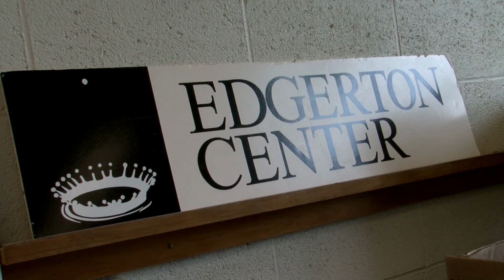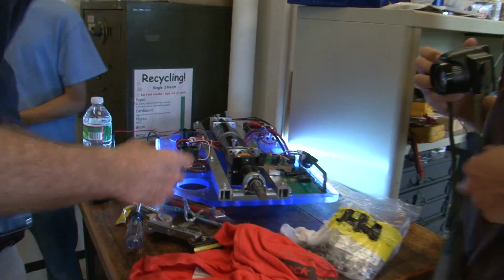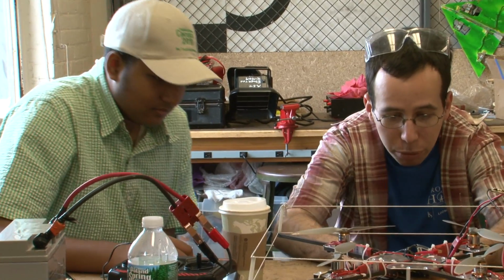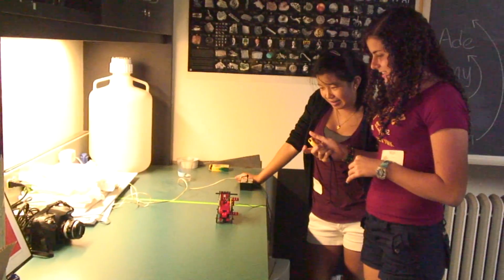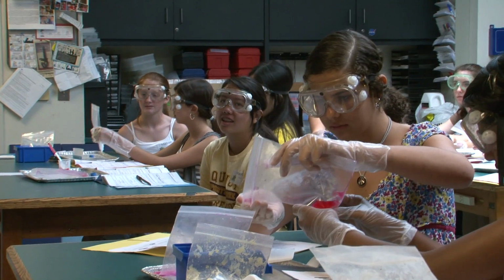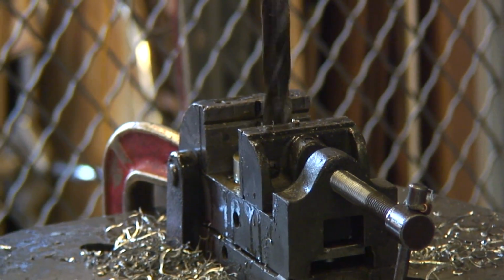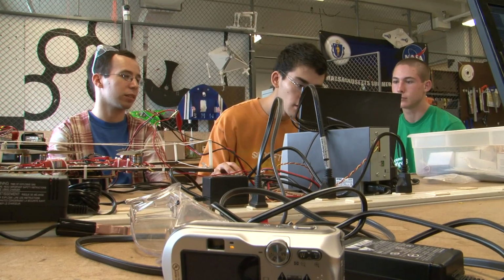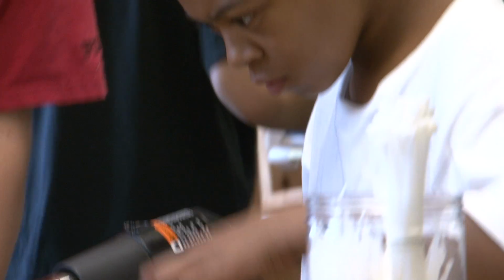MIT Edgerton Center: Don't Let Them Know They're Learning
Video covers Edgerton Center's approach to education focusing specifically on the K-12 community, featuring You GO Girl! and Engineering Design Workshop program. Interviews with Edgerton Center Director Prof. Kim Vandiver, Outreach Program Coordinator Amy Fitzgerald, Edgerton Instructor Ed Moriarty, and captures the Edgerton Center's approach to K-12 education.